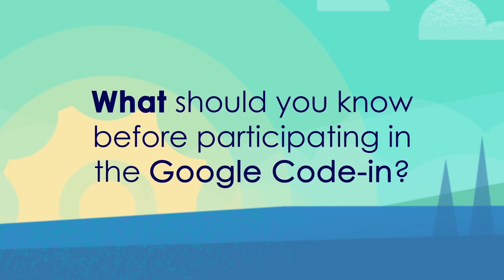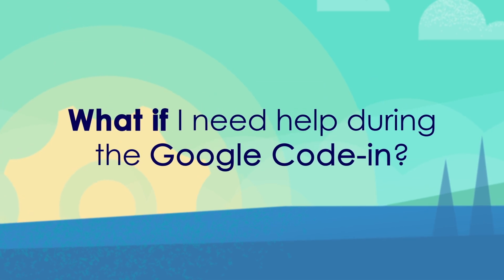Why Students Participate in Google Code-in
Google Code-in (GCI) is a global, online contest introducing pre-university students ages 13-17 to open source software development. Students complete tasks under the guidance of mentors during the 7 week contest, learning new skills, making new friends and earning fun prizes along the way.

Students can register and start participating with their parent/legal guardian's permission on December 2nd.